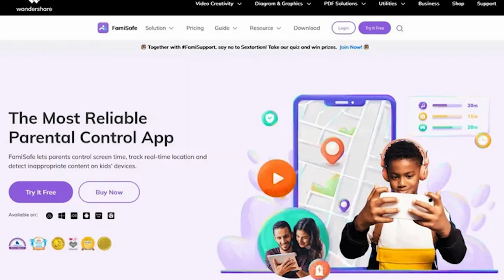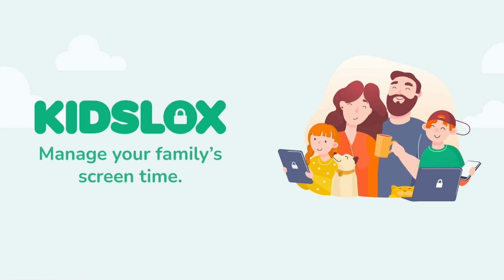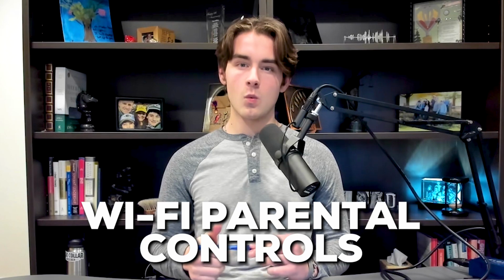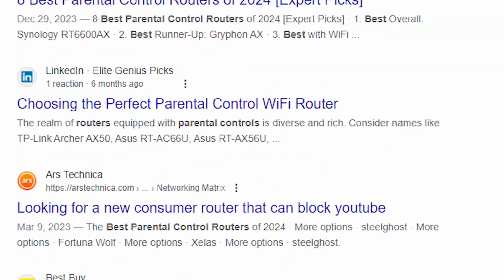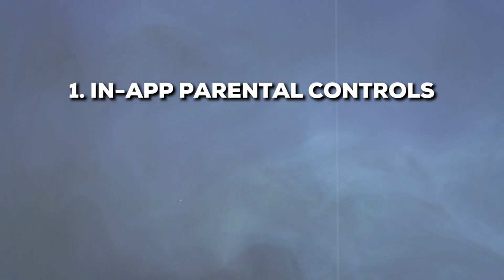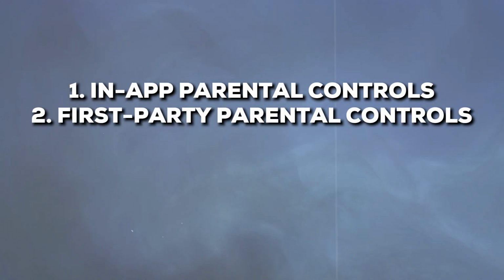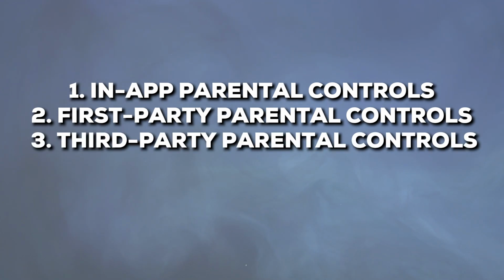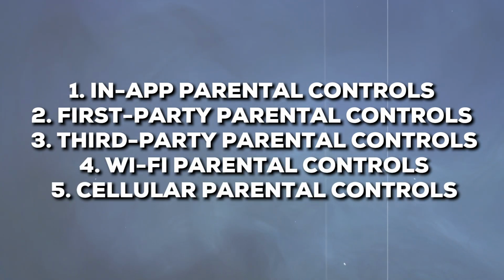MUST TRY: The Ultimate Parental Controls Strategy!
Are you worried about your child’s online safety? This video unveils the ultimate strategy to shield your kids from online dangers by layering parental controls. No single control is perfect, but combining them creates a robust defense.

Here’s what we’ll cover:

 • In-app controls: Setting up controls within apps like TikTok, Snapchat, YouTube, and Roblox.
 • 1st party controls: Using built-in phone controls like Screen Time and Google Family Link.
 • 3rd party controls: Leveraging additional services such as Bark, Famisafe, and Boomerang for enhanced monitoring.
 • Wi-Fi controls: Managing controls via your router to protect all connected devices.
 • Cellular controls: Implementing controls through your cellular service provider.

Each layer adds a critical barrier, making it much harder for kids to bypass safeguards. Watch now to learn how to protect your kids online effectively!